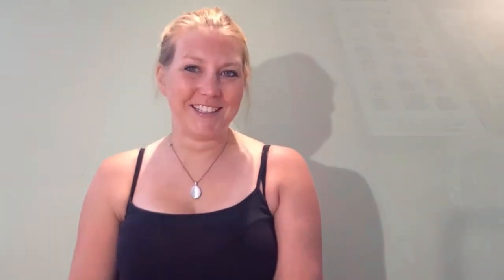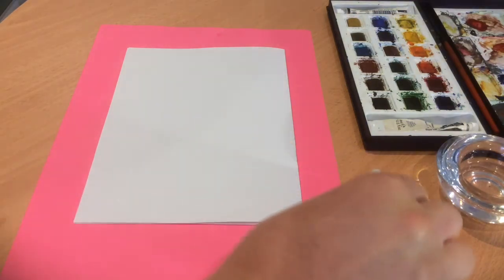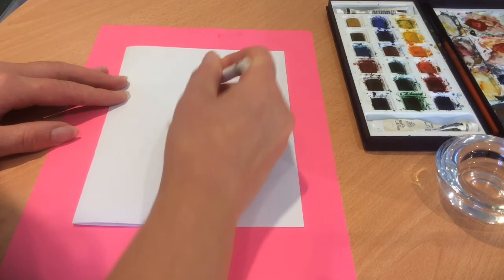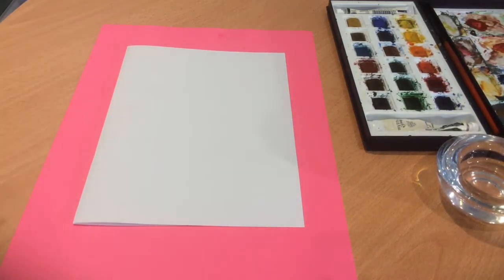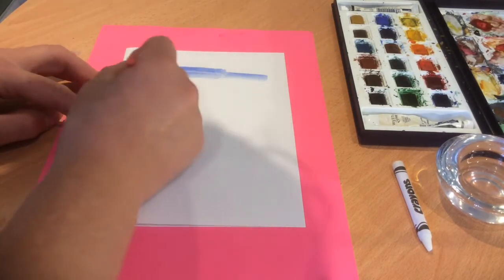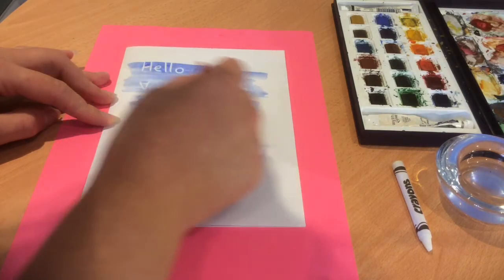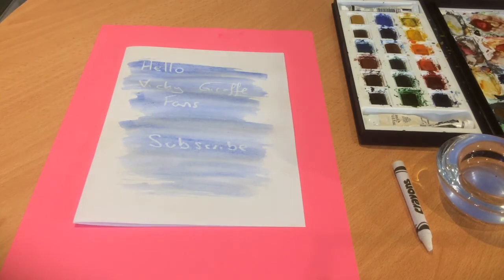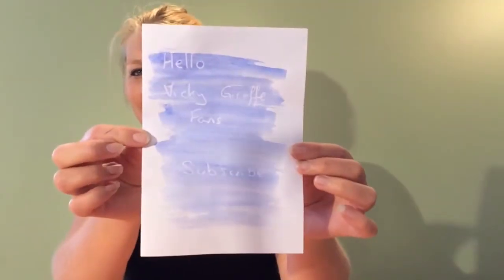MAGIC ART, secret messages with a crayon and watercolours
Create some artwork using wax crayon/ or candle by revealing the message/ picture with watercolours.